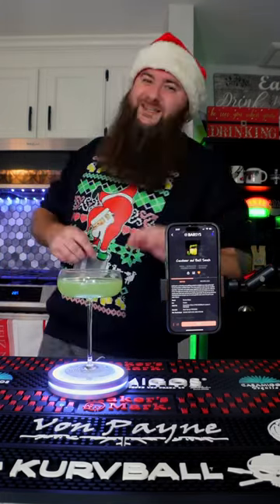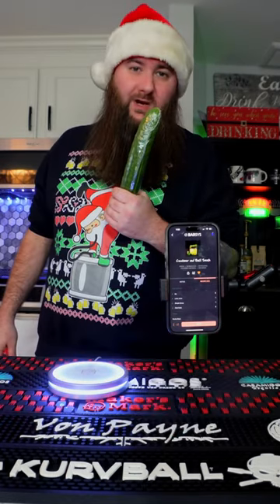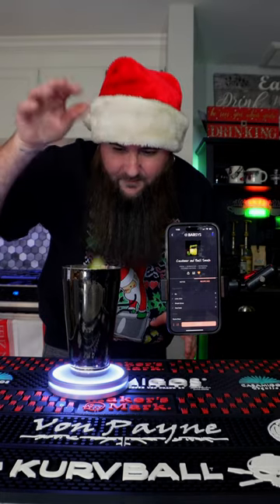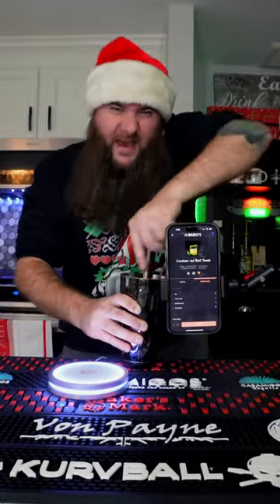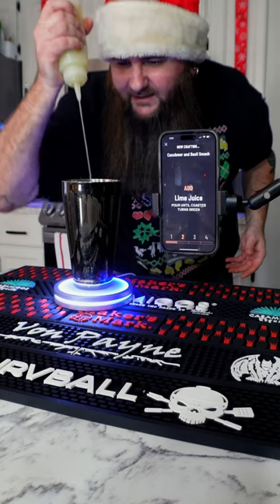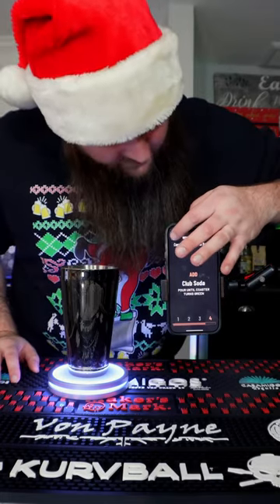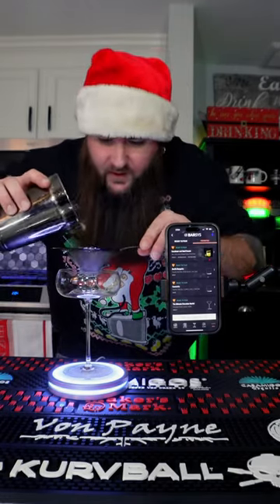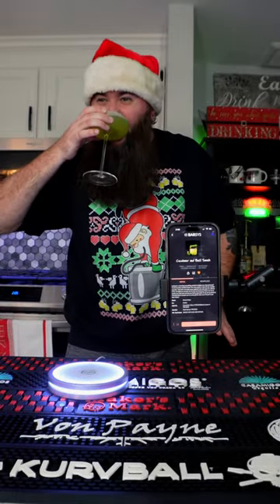Basil in a drink?!